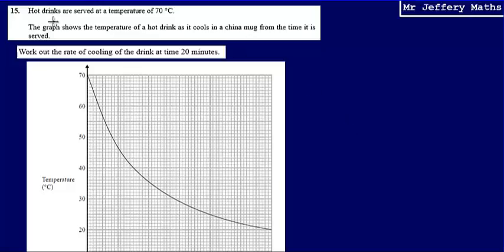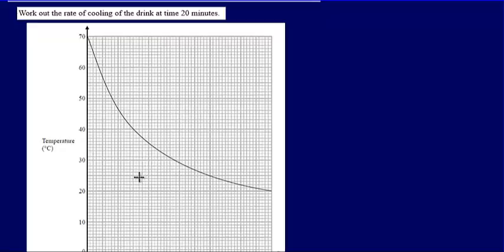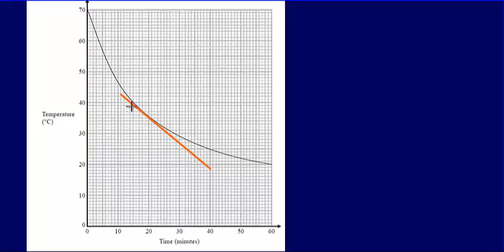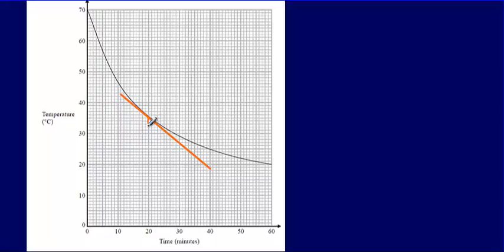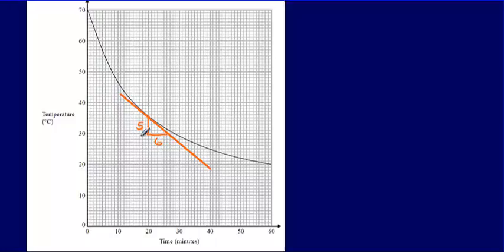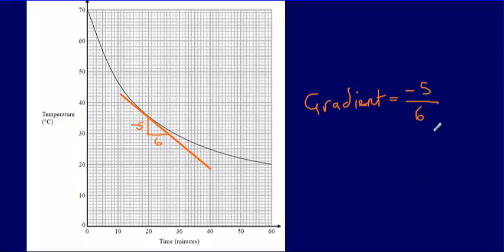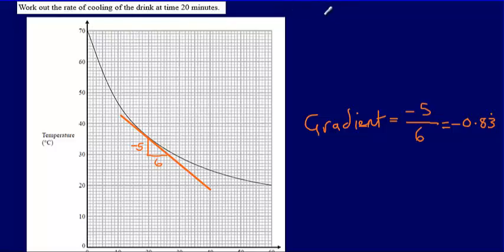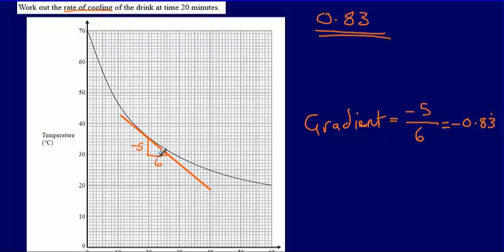15. Rates of change (GCSE Maths - Edexcel Practice Tests Set 3 - 3H)